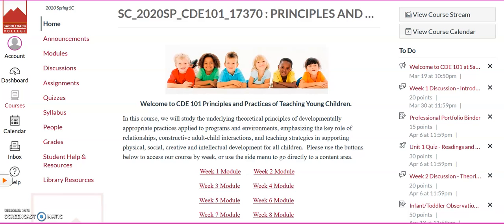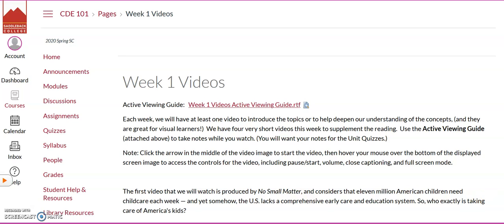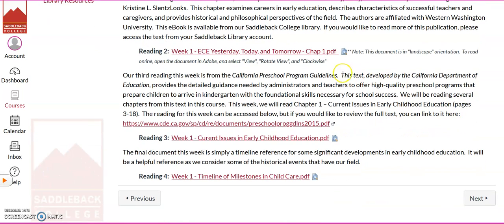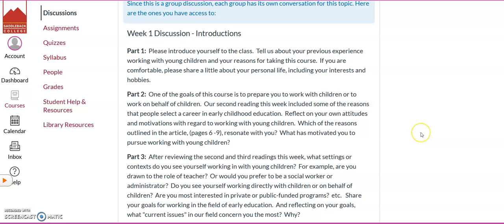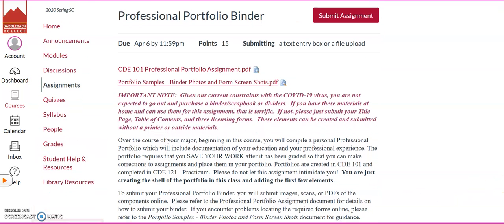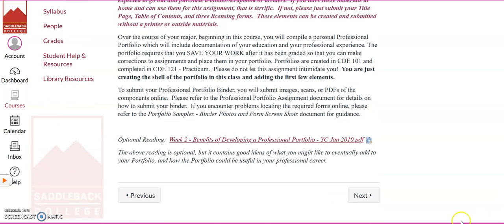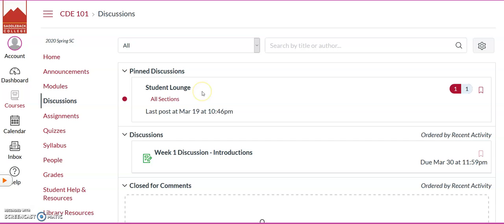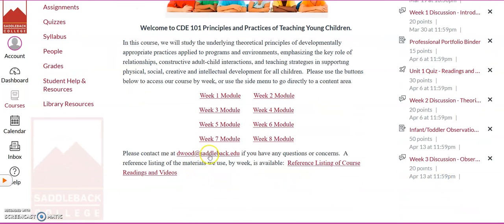Introduction to CDE 101 - Spring 2020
Welcome!  This is just a quick overview of our course.